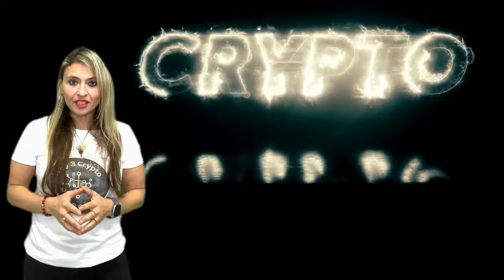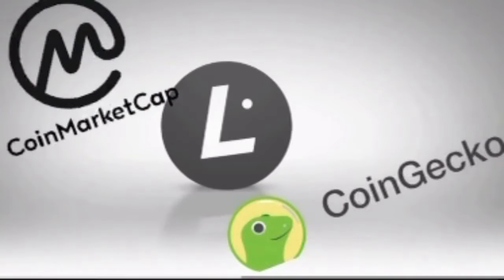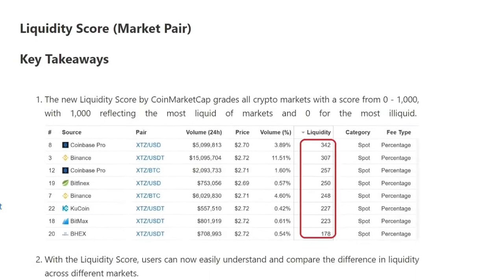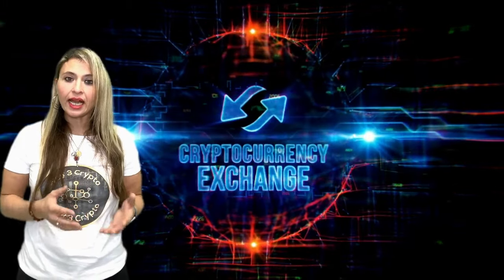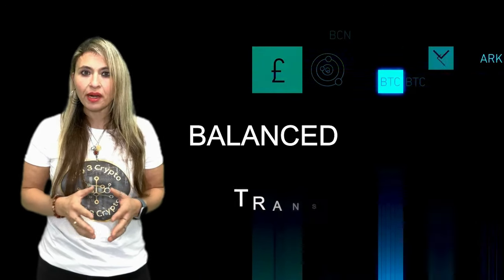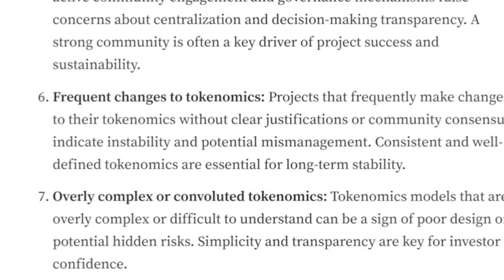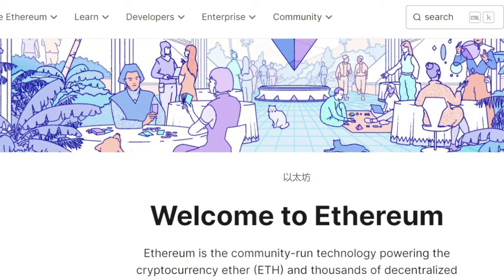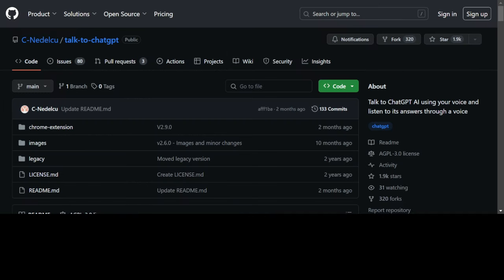Best Crypto Research for Beginners (DON'T MISS THIS)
Unlock the Secrets to Crypto Investment Success with Your Own Research!
Embark on your journey through the maze of crypto investments with this beginner-friendly guide. Learn the essential skills to analyze market trends, understand tokenomics, and identify potential scams. This comprehensive guide is your stepping stone to making informed investment decisions and potentially exploring a career in the dynamic world of cryptocurrency.

Beginner-Friendly Advice: Discover the fundamentals of crypto research in an approachable format.
Step-by-Step Guide: From navigating platforms like CoinMarketCap and CoinGecko to evaluating project legitimacy and avoiding scams.
Understand Tokenomics: Delve into the economics of cryptocurrencies and assess project viability for long-term success.
Technical Insights: Harness technical resources like GitHub and Messari for deep project analysis.
Key Learning Points:

Market Basics: Kickstart with key indicators of market activity, such as trading volume and liquidity.
Investment Safety: Learn to detect and evade scams like 'rug pulls' and 'honeypots'.
Crypto Economics: Explore tokenomics, understanding the economics behind assets, and pinpointing projects with transparent models.
Research Mastery: Utilize platforms for thorough project evaluations and stay updated with the latest in the industry.
Engage and Discover: Engage with social media, forums, and project channels for unfiltered insights and discussions.

Join Our Crypto Learning Community!
Equip yourself with the knowledge to stay ahead in the cryptocurrency market with our beginner-friendly guides and insights. Dive into research to unlock the potential for successful investments. More enlightening content is on the way for beginners eager to learn!
00:00 Introduction
01:17 Liquidity
02:24 Tokenomics
03:45 Marketcap
06:51 vision
07:46 Team
08:42 summery